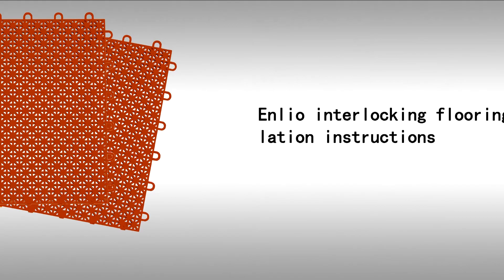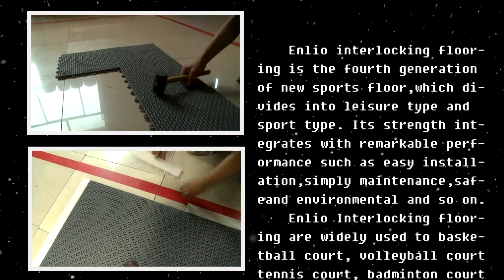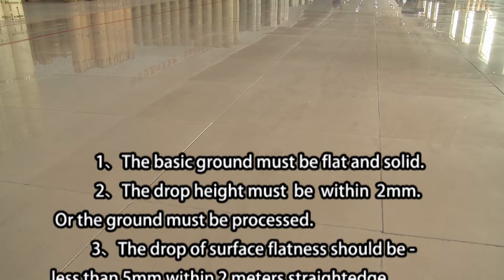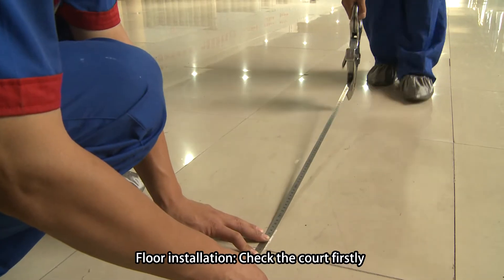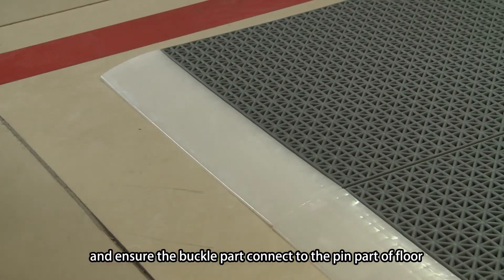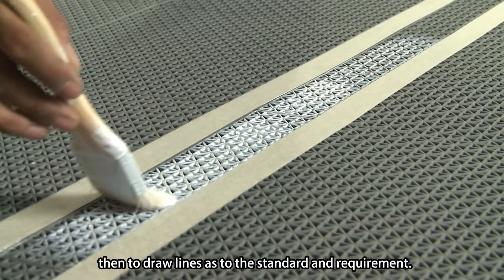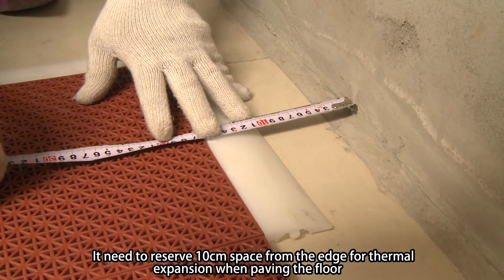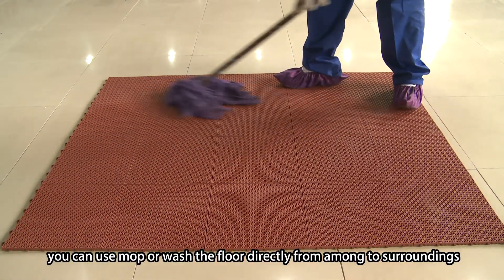Installation PP Interlock Tiles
Enlio Installation PP Interlock Tiles